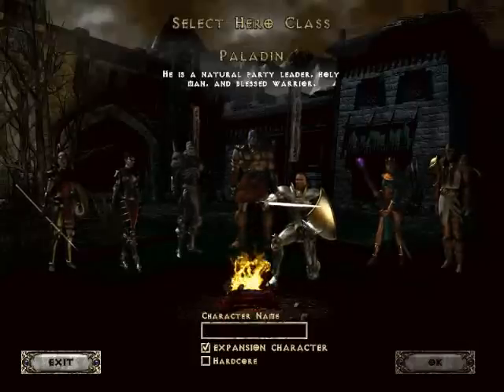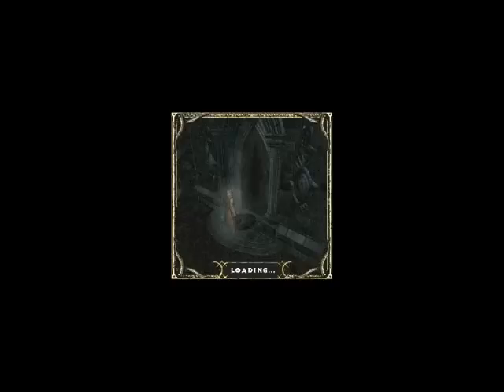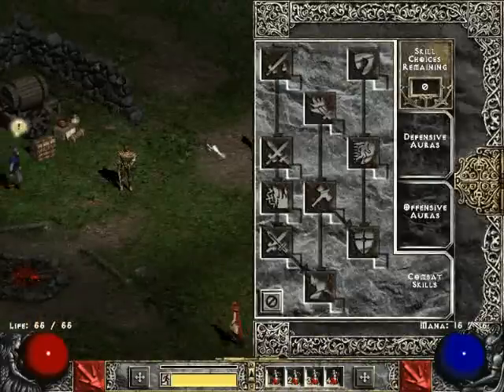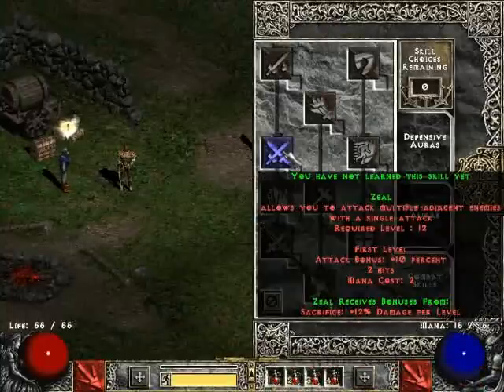Let's Play Diablo 2:LoD - I'm not a racist(S1)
Thats right! A Zealot thats going straight to Hell! Also, I'm not a racist.